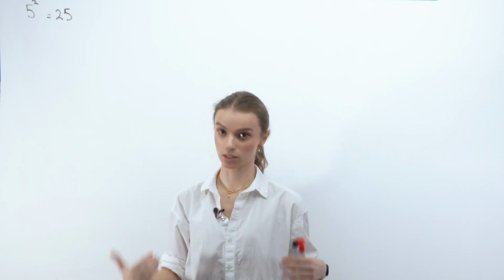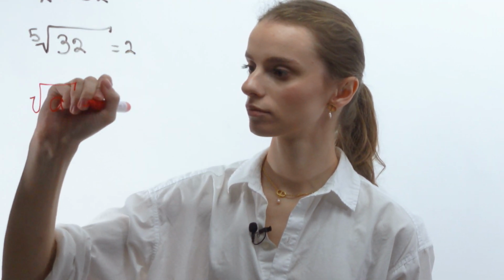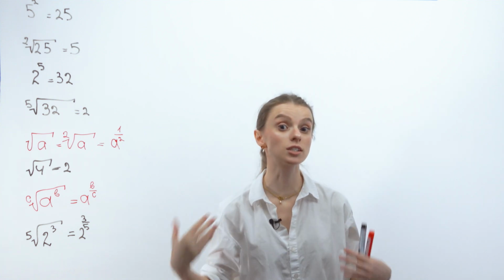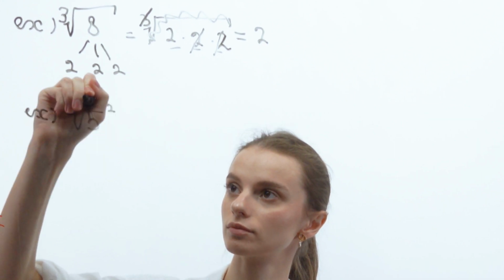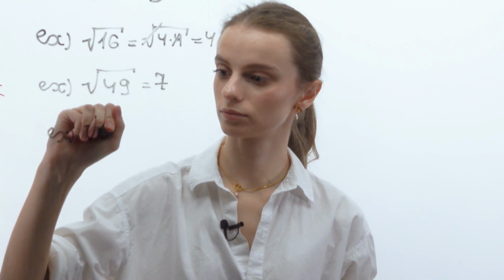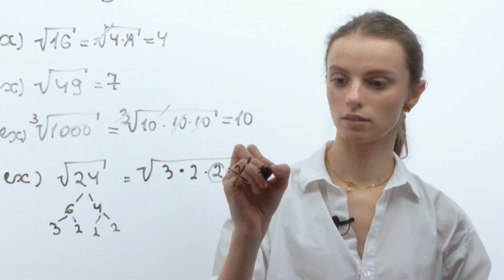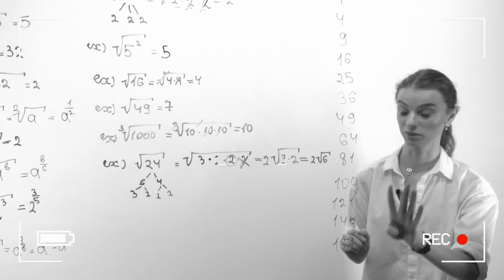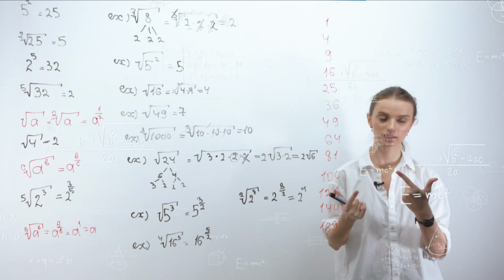What are Radicals? A Comprehensive Guide to Exponents and Roots.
Radicals and Square Roots Explained: Learn How to Simplify and Solve!
Confused by radicals and square roots? This video breaks it all down in a clear, beginner-friendly way! You'll learn exactly what radicals are, how square roots work, and how to simplify radical expressions step by step.

✅ In this video, you’ll learn:

- What a radical is and how it works

- The meaning of the square root symbol (√)

- What makes a number a perfect square

00:40 What are roots?
01:00 Relationship between roots and exponents
02:26 How to take a square root? What is a square root?
02:49 How to convert roots into exponents?
04:18 Examples. Taking a cube root
09:07 Squared numbers
10:40 How to rewrite roots as exponents?

Whether you’re struggling with math homework or just want to brush up on key skills, this video will give you the tools and confidence to master radical expressions!